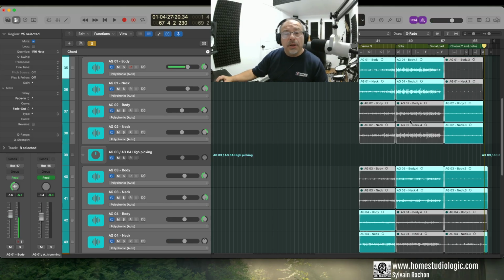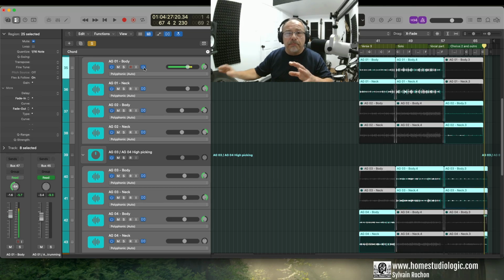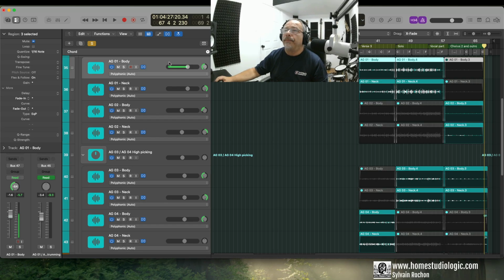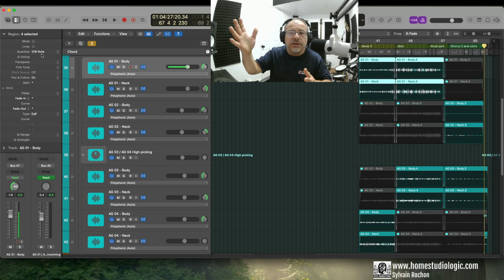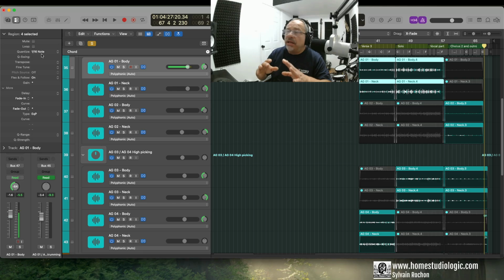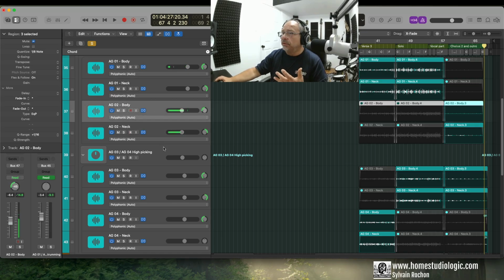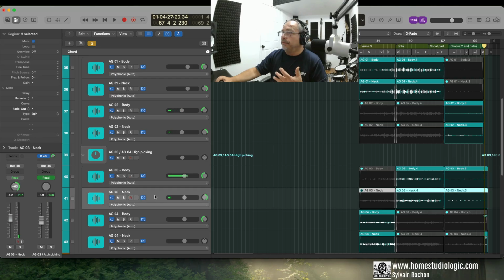FIX OFF-GRID AUDIO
Does your audio feel slightly off… even when the performance is good?

In this video, I show you how to perfectly align an audio track to the grid in Logic Pro using the powerful Flex Time feature — without ruining the natural feel.

If your guitars, vocals, drums, or live recordings aren’t sitting tight with the tempo, this technique will instantly clean up your mix and make everything sound more professional.

You’ll learn:
• How to turn on and use Flex Time properly
• How to snap transients to the grid
• How to fix timing without artifacts
• How to keep the groove while tightening performance

This is one of the fastest ways to level up your productions in a home studio.

Stop fighting timing issues.
Start locking your tracks in place.
It's all about home studio recording, mixing and mastering.  Use your DAW to create great sounding music ready for digital platforms.